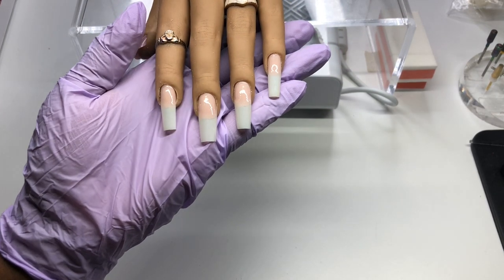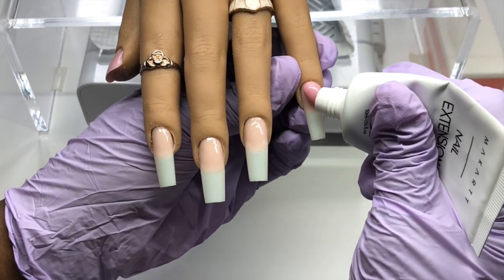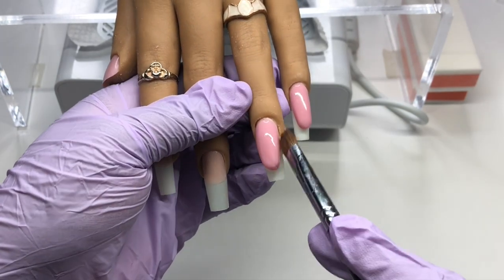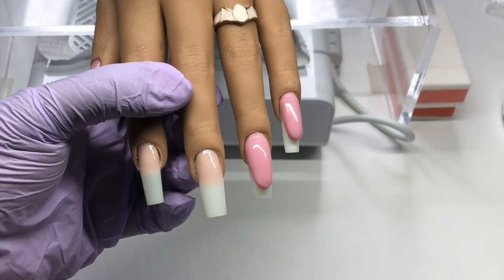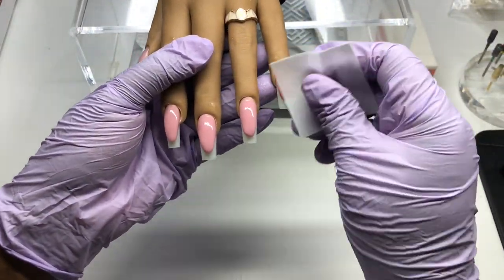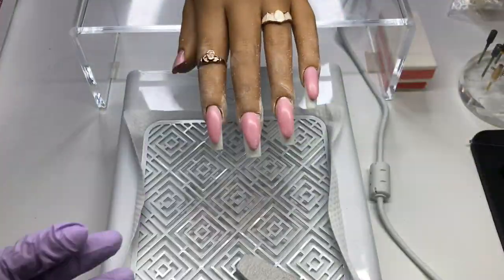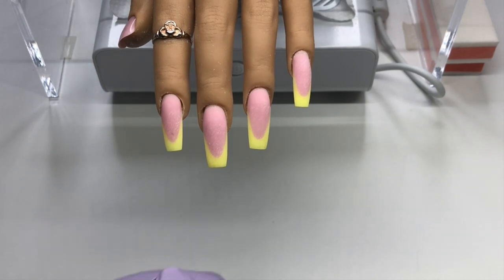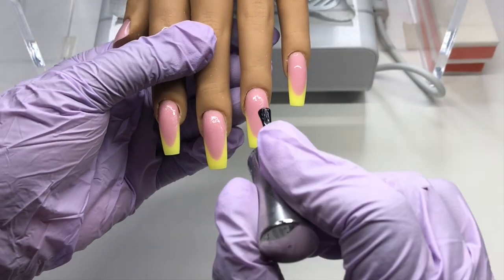Easter Bunny Polygel Nail Design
Nail art design using Makartt Polygels.
Products Used:
Polygels - aliexpress.com - Makartt Kiki and Eggshell
Primer - Modelones